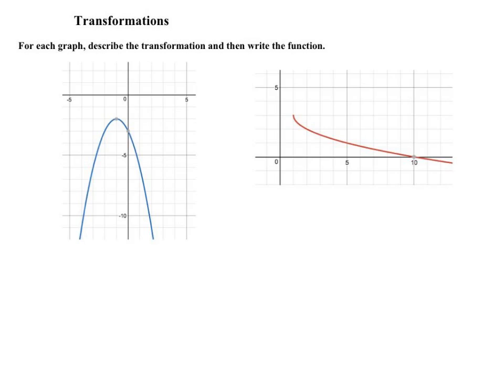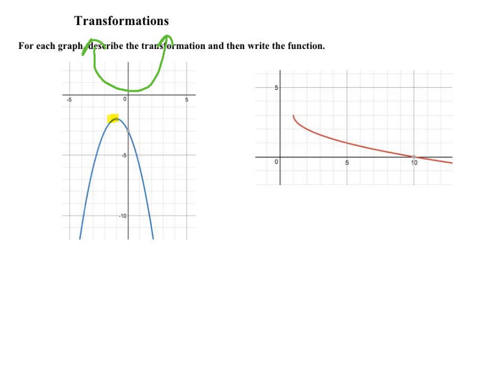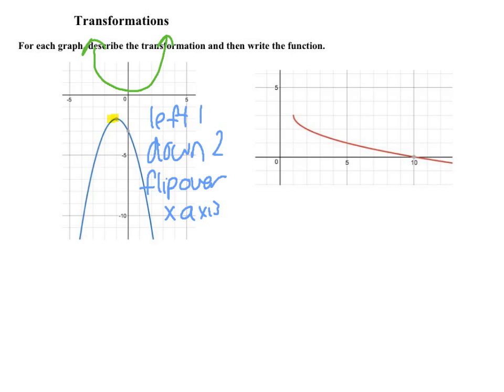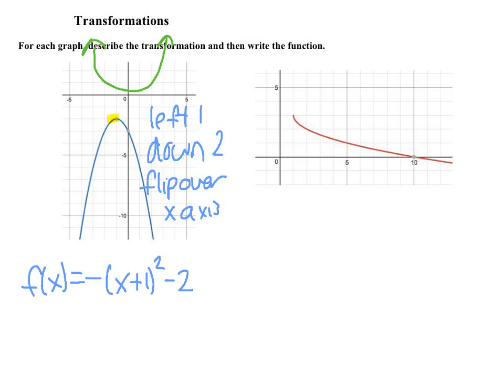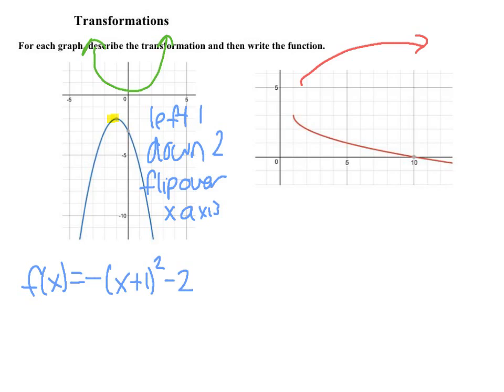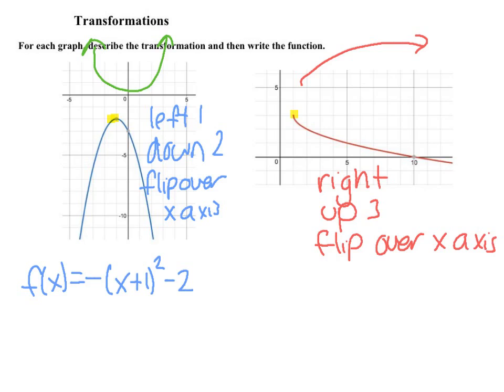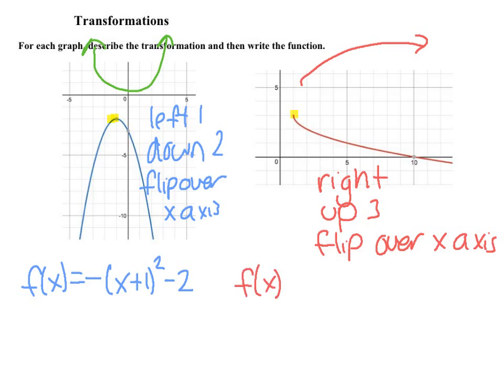Translating part 2